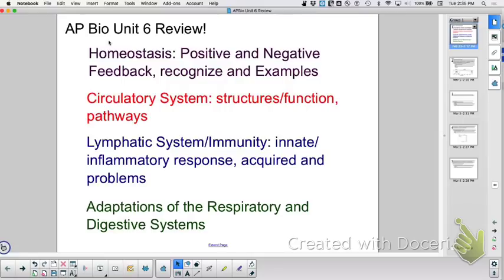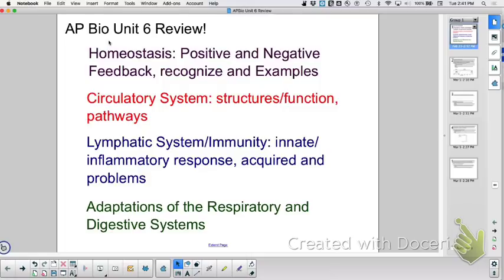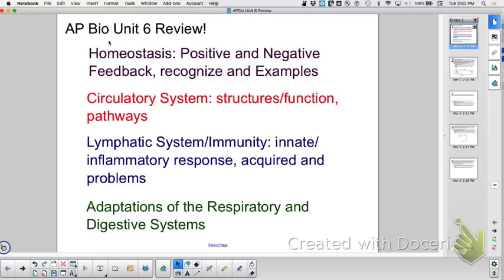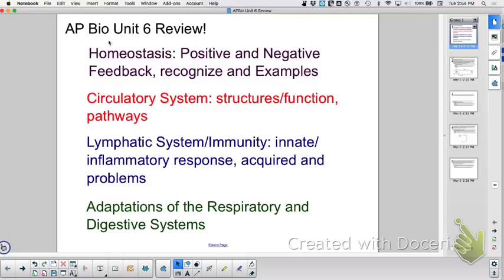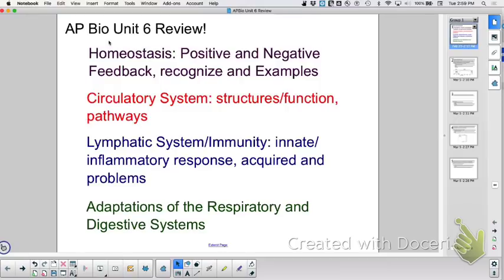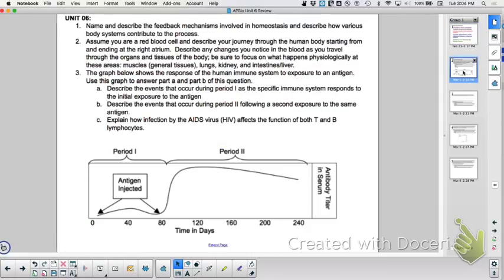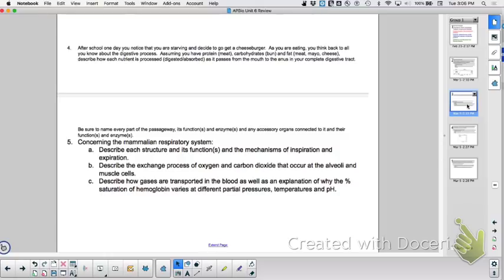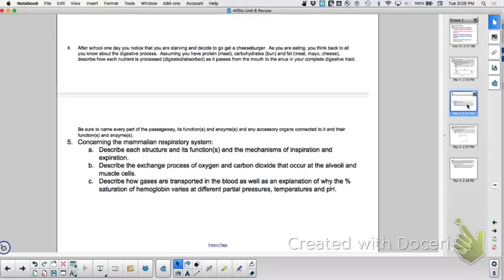AP Bio Unit 6 Review: Homeostasis, Circulatory, Lymphatic, Digestive and Respiratory Systems